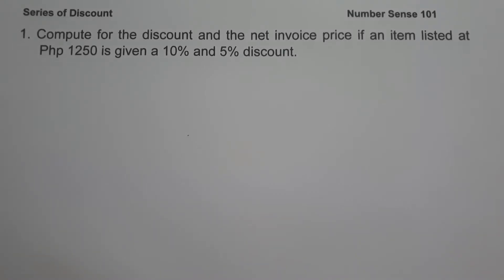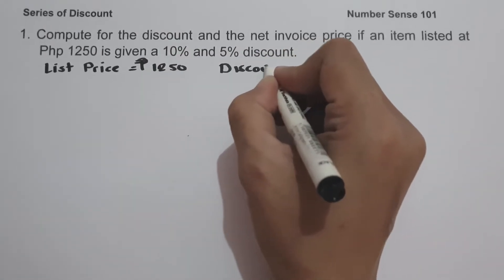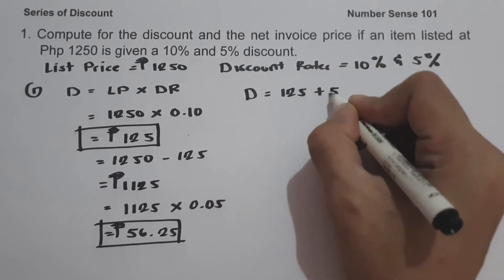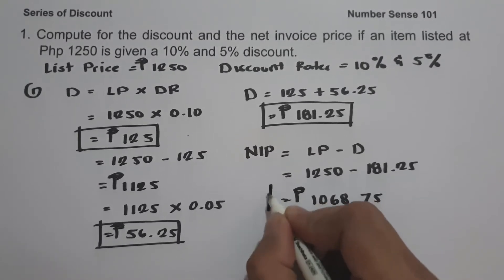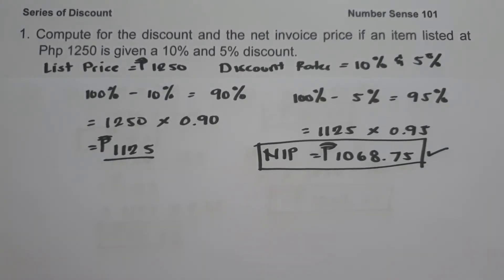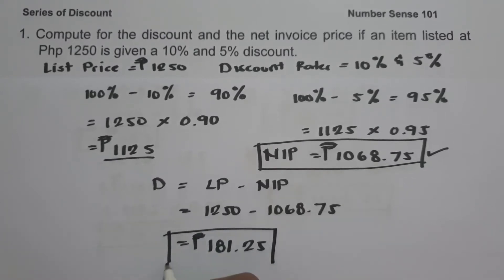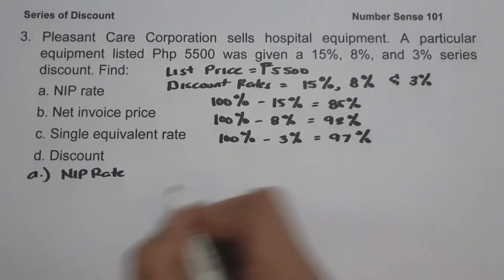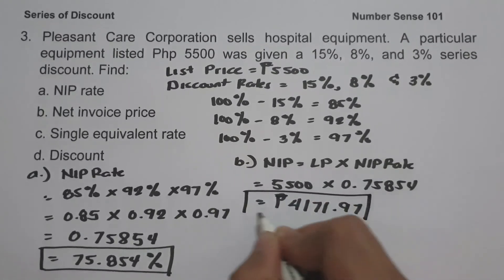Series of Discounts